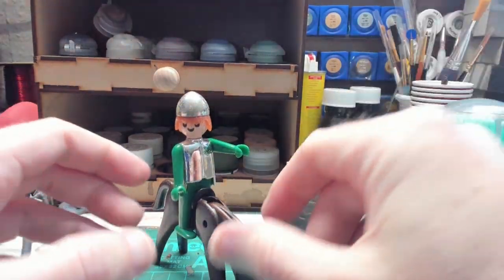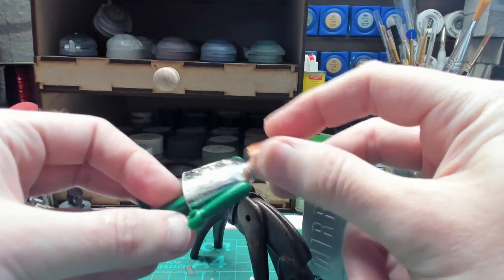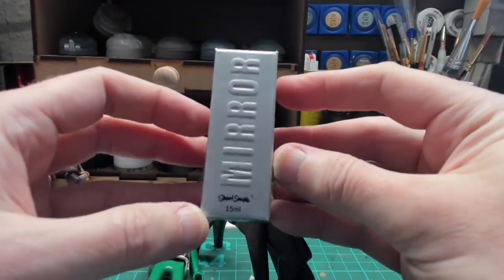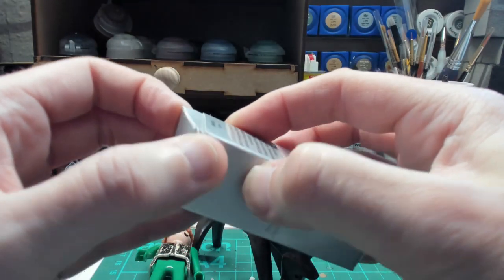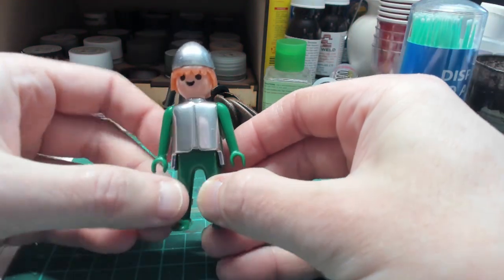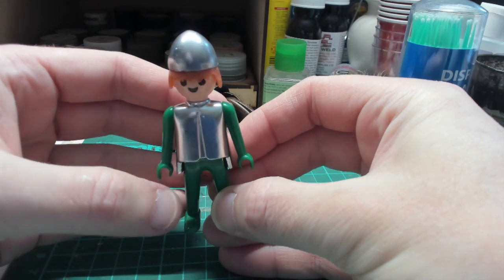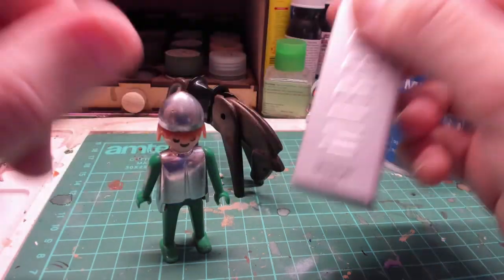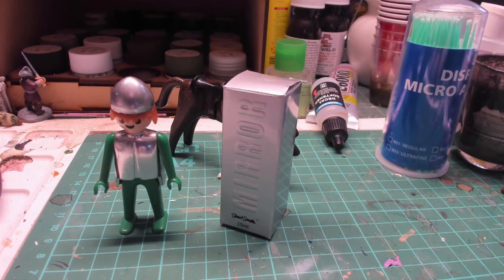Can Semple Mirror be used to re-chrome toys?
Looking at Semple "Mirror" and if it is suitable to re-chrome action figures, in this case, Playmobil Knights